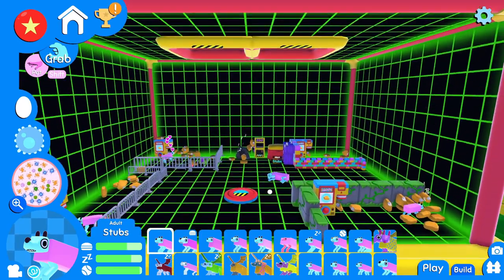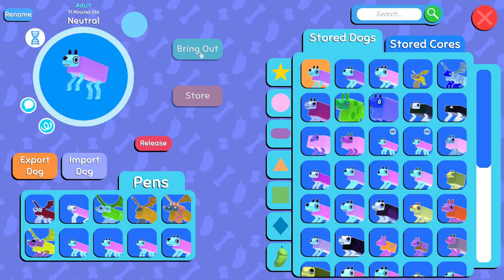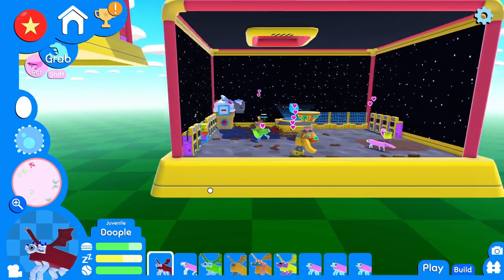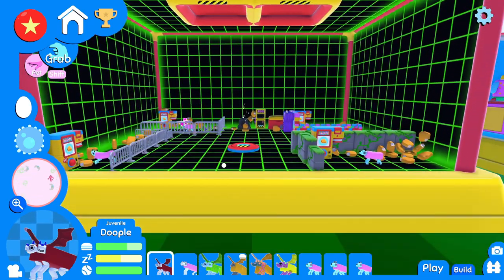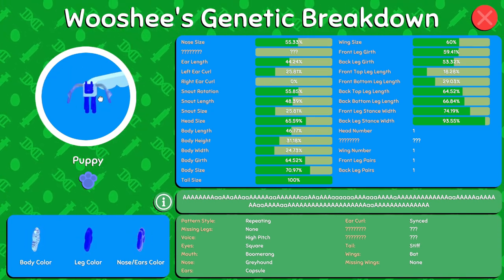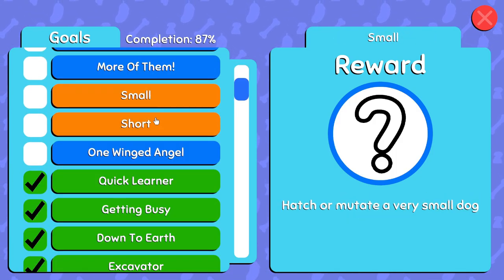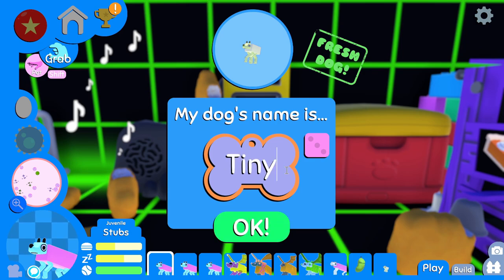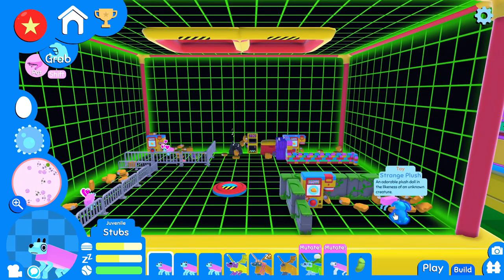I Added so Many Dogs my Game Crashed! Wobbledogs EP 21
After a small update the devs allow us to add as many dogs to our worlds as we want! But that isn't a great idea!